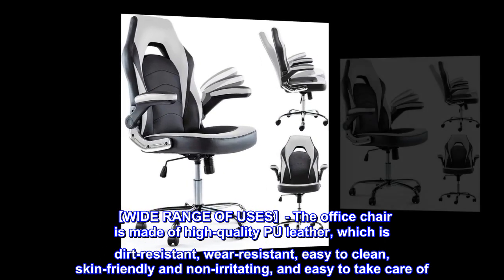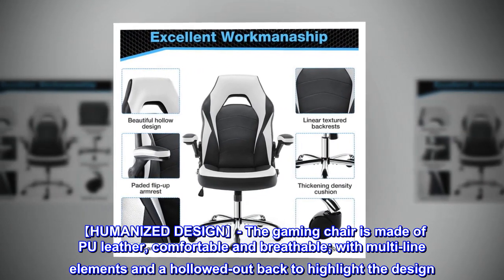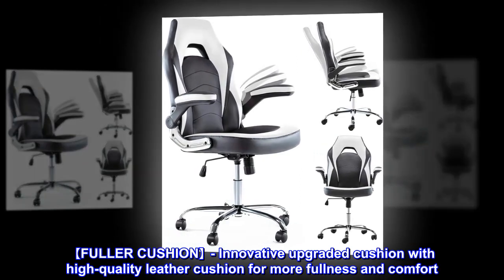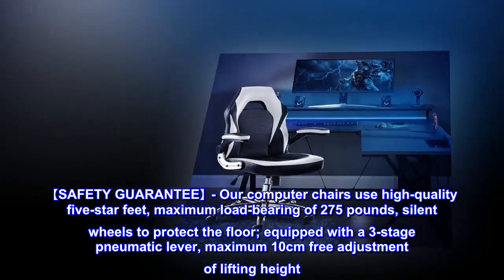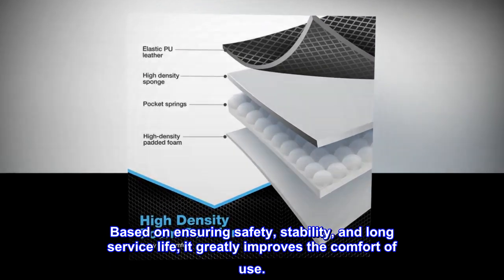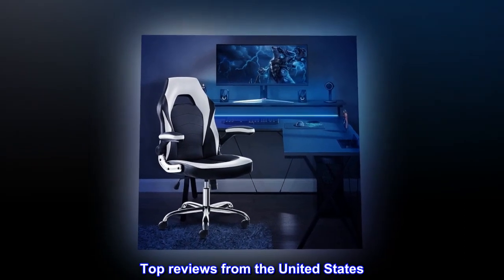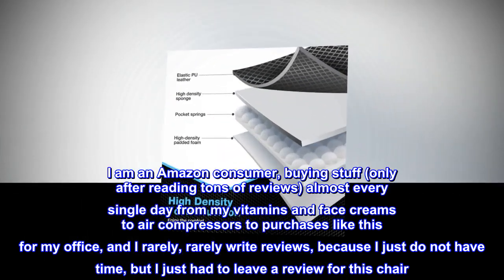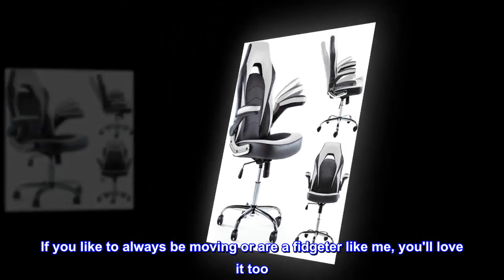Gaming Chair - Office Chair Mid Back Computer Chair Desk Chair with Flip-up Armrest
【WIDE RANGE OF USES】- The office chair is made of high-quality PU leather, which is dirt-resistant, wear-resistant, easy to clean, skin-friendly and non-irritating, and easy to take care of. It is ideal for entertainment, watching movies, working and resting, and can meet your multifaceted needs.
【HUMANIZED DESIGN】- The gaming chair is made of PU leather, comfortable and breathable; with multi-line elements and a hollowed-out back to highlight the design. There are 90°flip armrests to support the arms and comfortable back support. Suitable for long hours of gaming or work, while relieving back and neck pain and fatigue.
【FULLER CUSHION】- Innovative upgraded cushion with high-quality leather cushion for more fullness and comfort. Slightly concave design with a two-color matching, beautiful and atmospheric. Helps you find the most relaxed sitting position to keep you comfortable during long hours of entertainment or work.
【SAFETY GUARANTEE】- Our computer chairs use high-quality five-star feet, maximum load-bearing of 275 pounds, silent wheels to protect the floor; equipped with a 3-stage pneumatic lever, maximum 10cm free adjustment of lifting height. 90-120°tilt tension, 360°rotation, to meet the needs of multi-scene use. Based on ensuring safety, stability, and long service life, it greatly improves the comfort of use.
【EASY TO ASSEMBLE】- We have a full set of accessories, ten minutes to complete, saving manpower and material resources. The whole assembly process is a short, low technical difficulty, we provide quality after-sales service professional answers, suitable for all kinds of people's hands-on installation.

Back saver
OMG you guys, if you are on the fence about this chair, buy it! I LOVE it. I am an Amazon consumer, buying stuff (only after reading tons of reviews) almost every single day from my vitamins and face creams to air compressors to purchases like this for my office, and I rarely, rarely write reviews, because I just do not have time, but I just had to leave a review for this chair. My back is usually killing me by the end of the day (or actually by even about mid morning) at work, and after only a couple hours here at home, but this chair is WONDERFUL support for my back. I love how it looks, and I absolutely love the tilting feature. If you like to always be moving or are a fidgeter like me, you'll love it too. It is a great price for what you get, and your back will thank you!! I was only getting this for my office, but now that I'm trying it out at my home office desk, I'm getting another one for home!